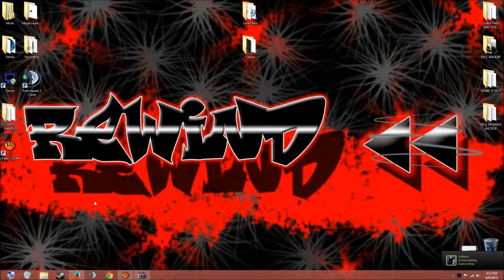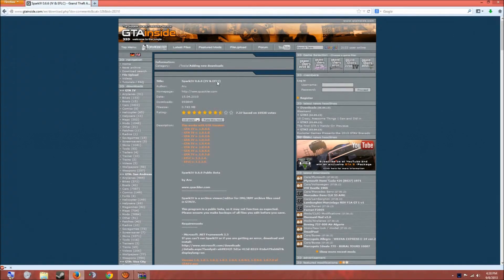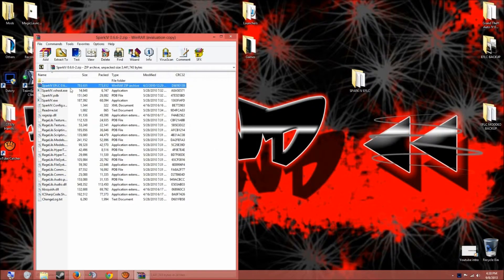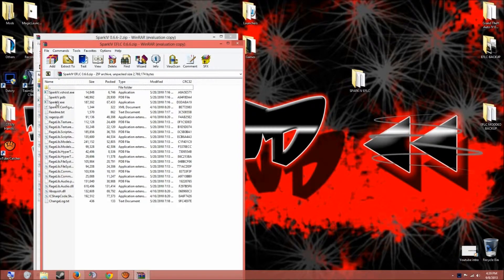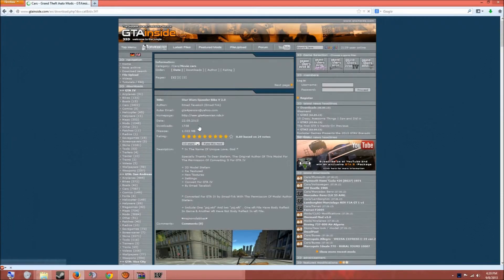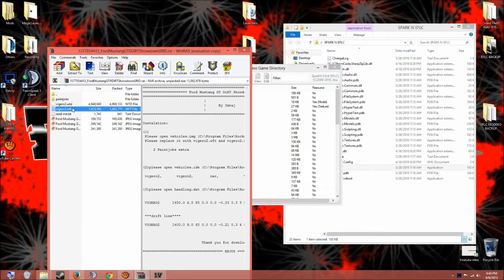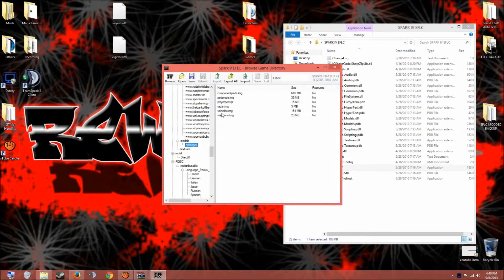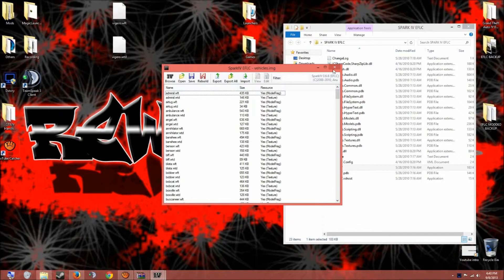How to install SparkIV EFLC